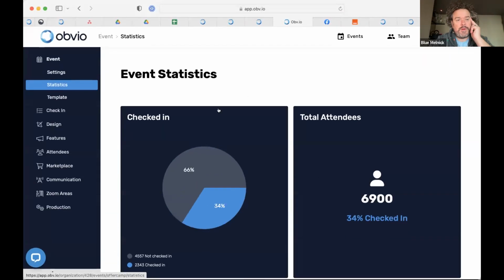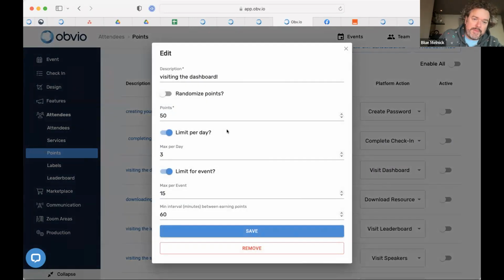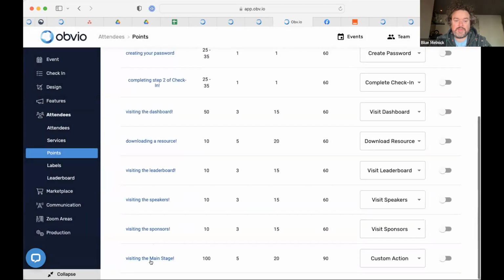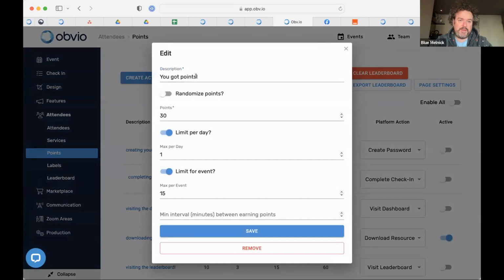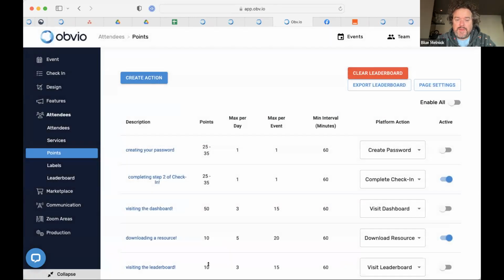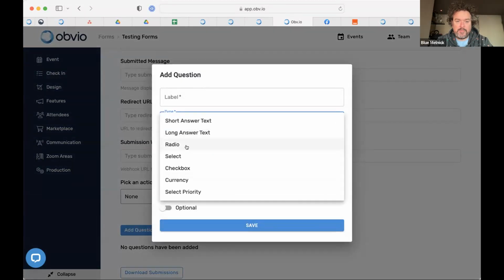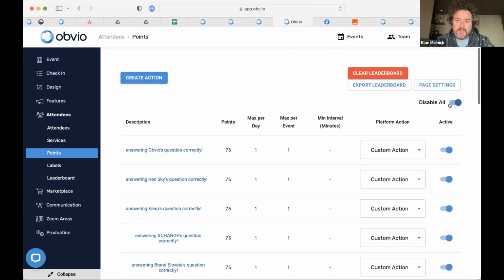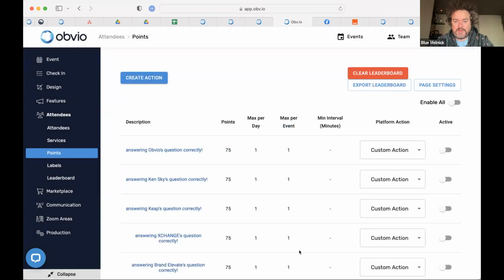Attendees - Points - Walkthrough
Recorded during our weekly Q&A meeting on the December 28th, 2022.